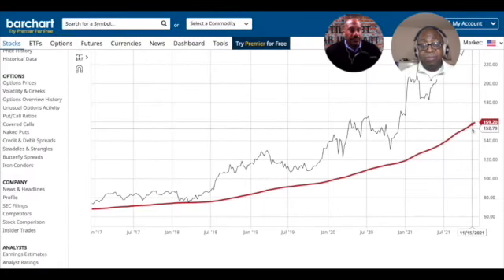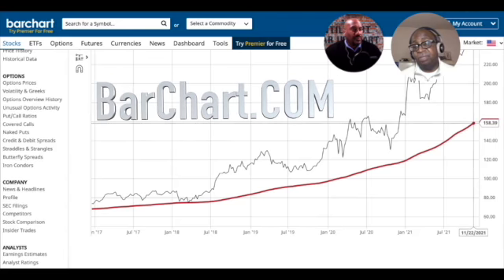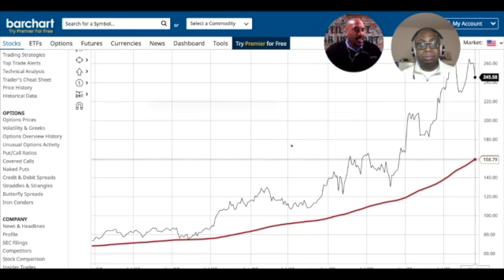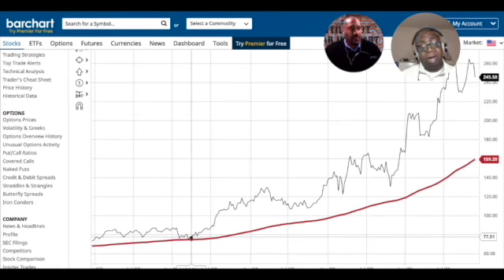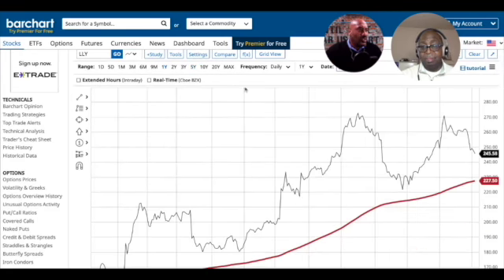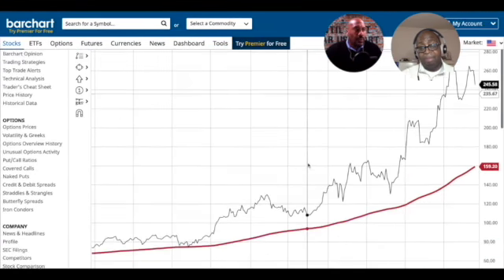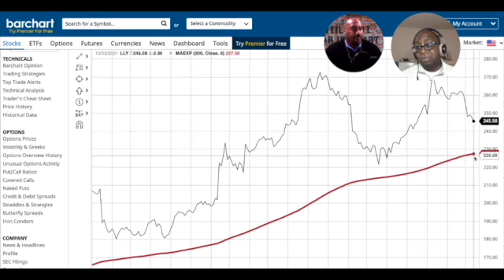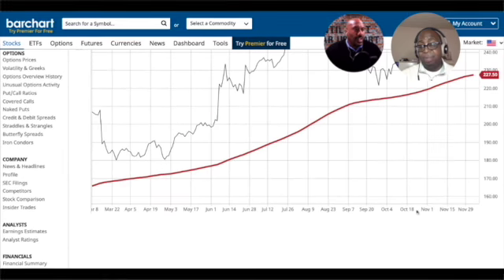How to Pick Growth Stocks - Show Excerpt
This is an excerpt from the Bet Out of Debt Show that aires live Sunday mornings at 8:15am pst.

understanding200DayEMA; #200 Day Exponential Moving Average;

To bet is a metaphor for investing in financial terms.  Lets as a community bet on health, relationships, finance and business to enrich our lives.

Best Watched on Desktop with larger screen

Our Facebook & Instagram pages: @BetOutofDebt

investing for beginner stocks technical analysis.